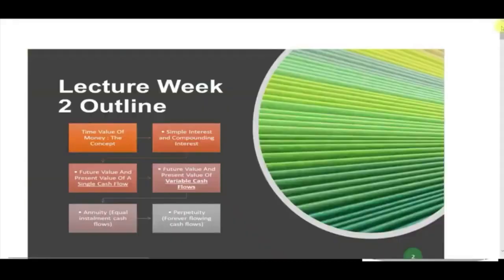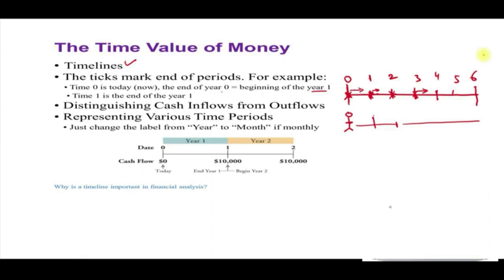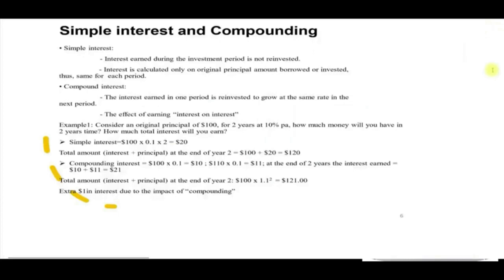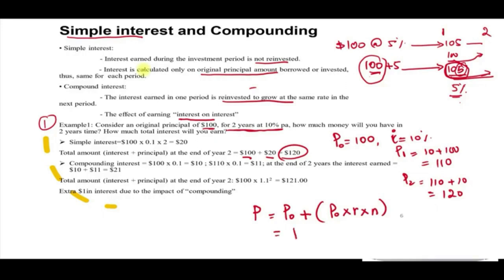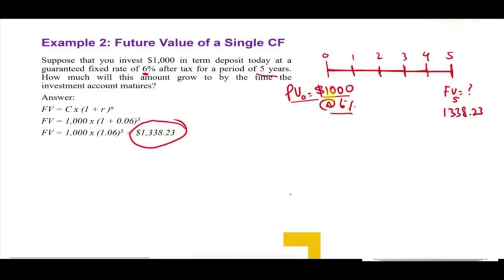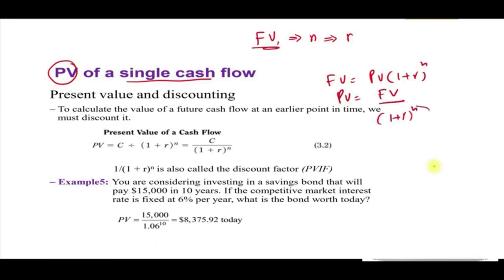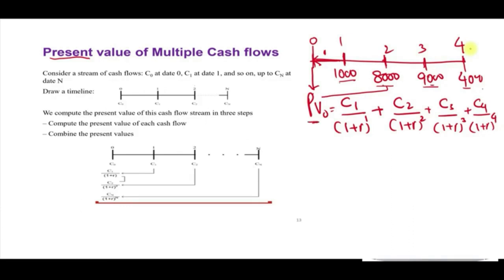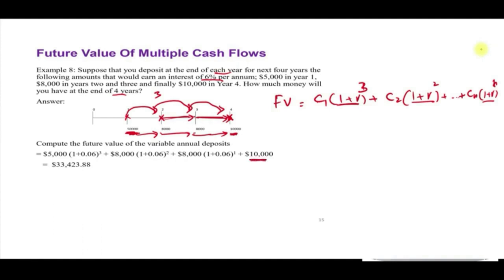LECTURE 2: FINANCIAL MATHEMATICS I--PART 1